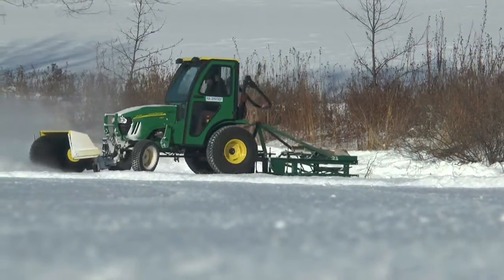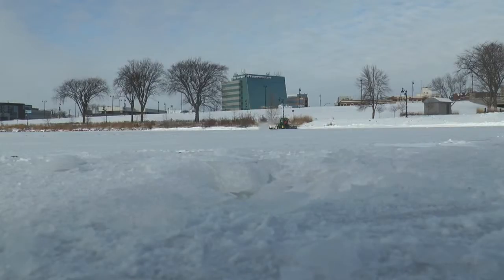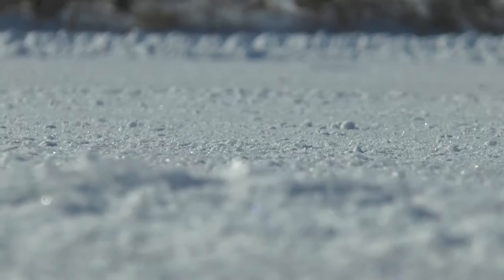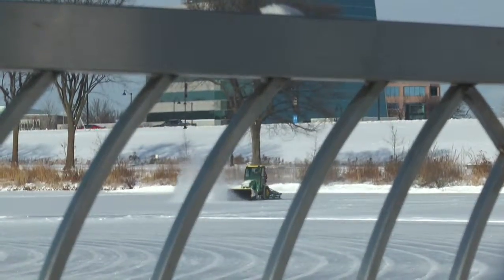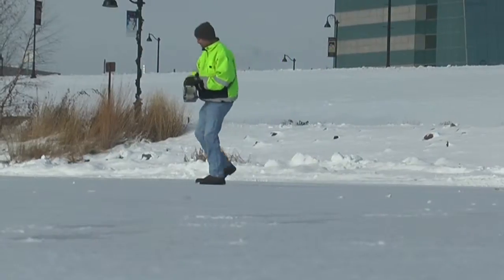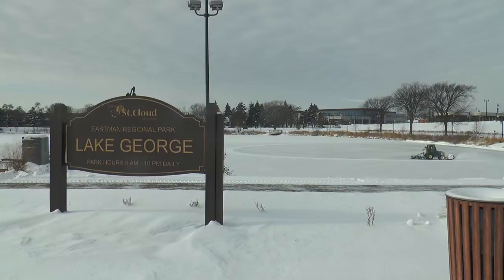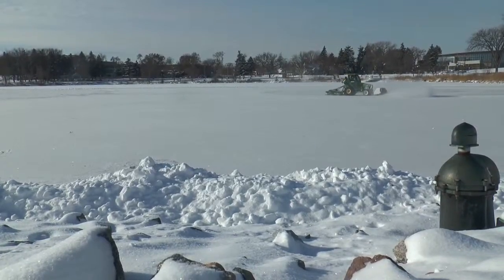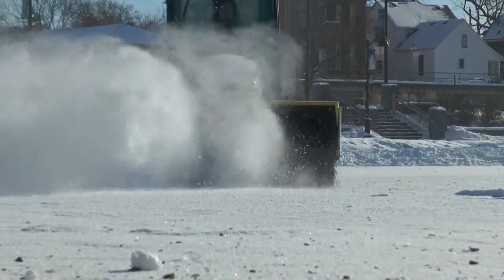Cutting Edge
Alex Elmore went to Lake George to see how lakes are prepared for ice skating.